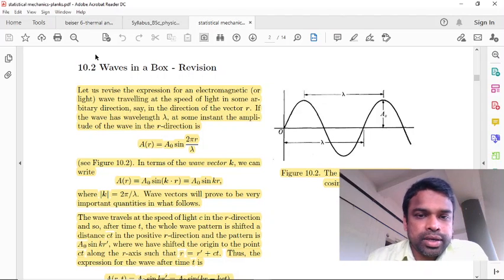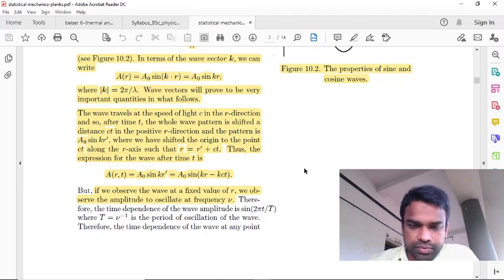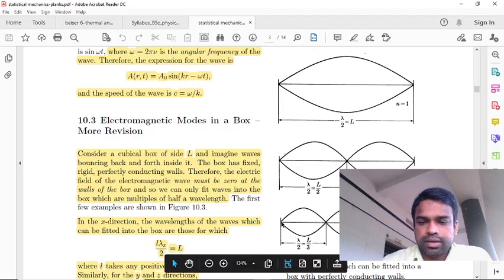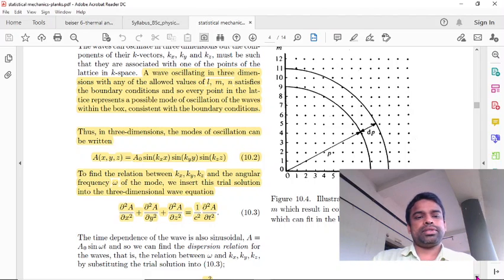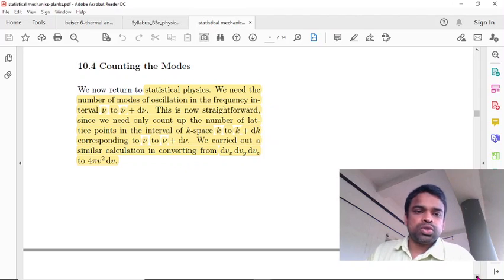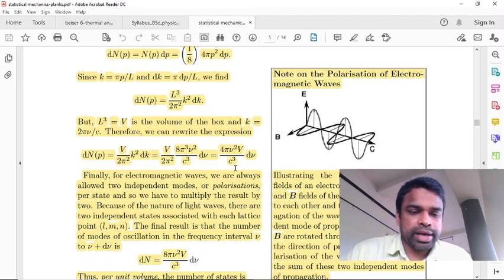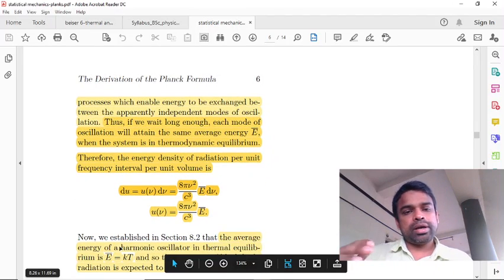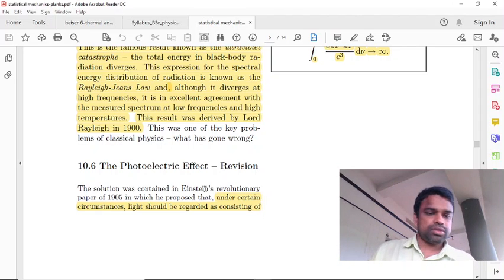Core S6 Ultravioletcatastrophe